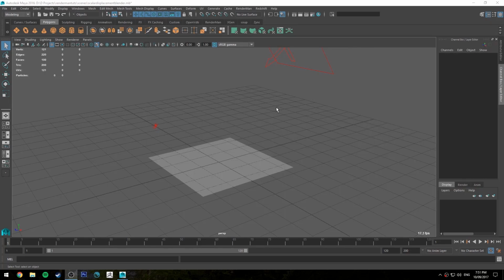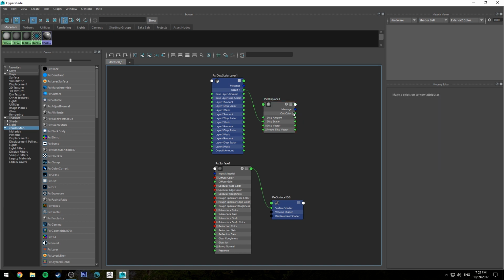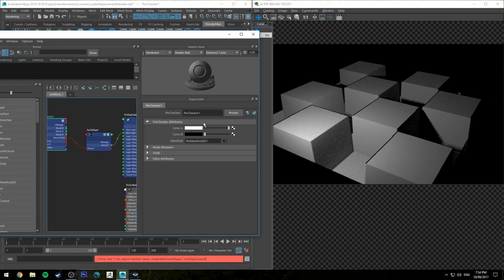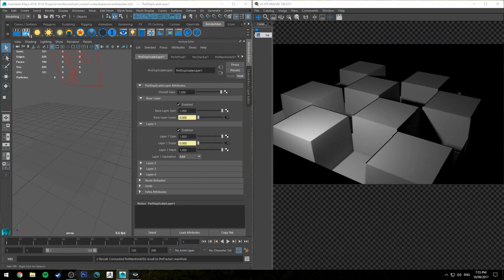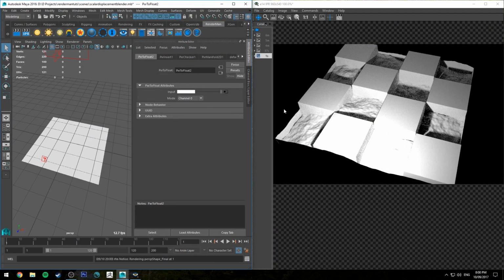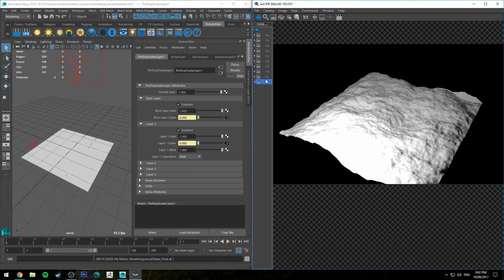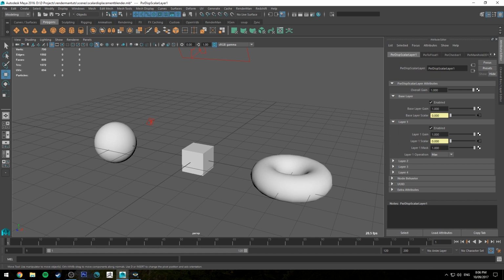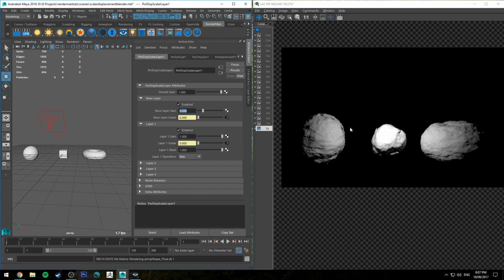Renderman 21 Scalar Layered Displacement Tutorial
In this tutorial we'll look at how to blend or layer two different scalar displacement maps with Renderman. I use procedurals here but this will also work with any texture maps also.